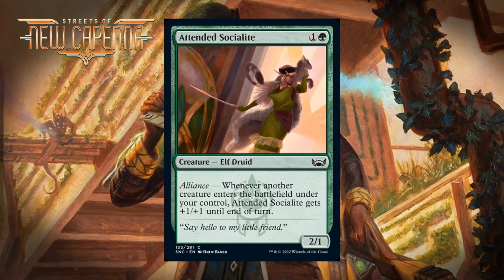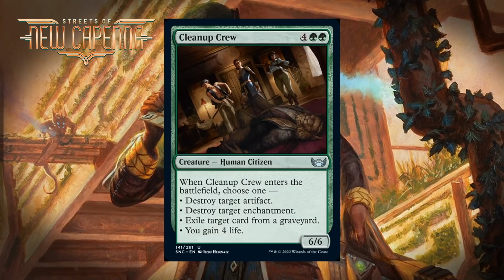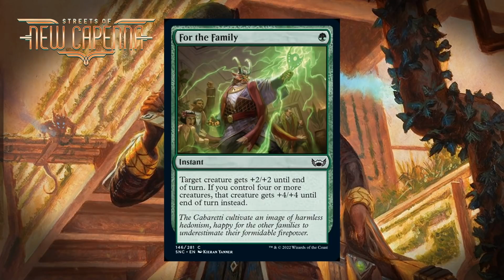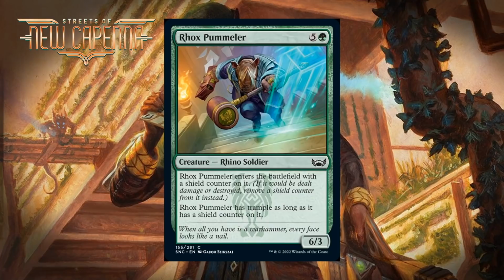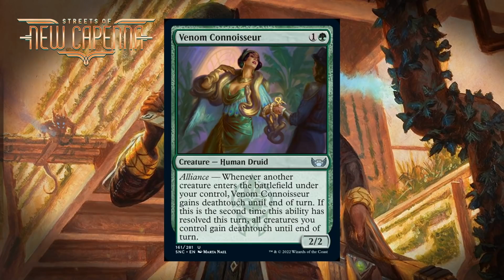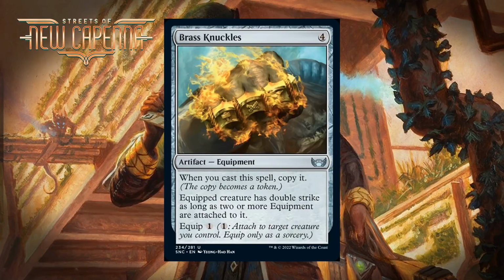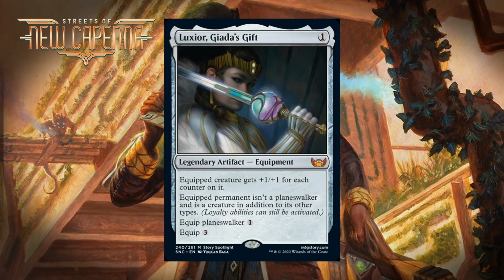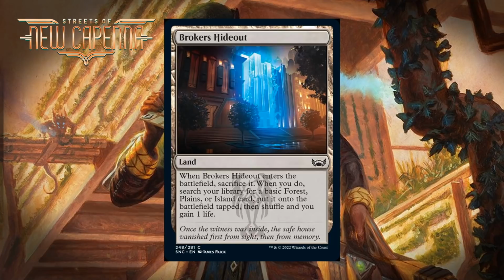Streets of New Capenna Limited Set Review: Green & Colorless | Magic: the Gathering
A – Bombs that are always your first pick, they completely warp the game in your favor, and they easily pull you into their color(s).  You always first pick these. These are cards you are ecstatic to have in your deck, and you'll splash a color to play them. Most sets have 15-20 of these.  Tend to mostly be Mythics or Rares, though sometimes an Uncommon gets there.
(Farewell, Behold the Unspeakable, Jugan Defends the Temple)

(Kappa Tech-Wrecker, Rabbit Battery, Twisted Embrace)

C – Filler.  These are cards you neither feel good nor bad about having in your deck.  You play them if you’re in their colors, but they don’t tempt you to go into their color at all.  These appear at all rarities, but are most frequently Common.  (Inkrise Infiltrator, Skyswimmer Koi, Eiganjo Exemplar)

D – Playable in an emergency.  These are cards that you don’t feel so good about playing, but in a pinch, sometimes you just have to play them.  These are often inefficient vanilla creatures or overly narrow cards.  These appear at all rarities.  (Awakened Awareness, Kaito’s Pursuit, Crackling Emergence)

F – Unplayable.  These are cards that you should never play.  There are very few of these in modern Limited formats, but they do appear  at all rarities, with the most usually appearing at Rare and Common.  These are cards whose effects are pretty much useless or overly narrow. (Mirror Box, March of Burgeoning Life, Invoke Calamity)

Build Around:  These are cards that need special synergy to be at their best – synergy that won’t just come naturally.  For these cards, I give one grade indicating how I think the card will perform in a typical deck of that color, and another grade if you manage to get there on synergy. (Anchor to Reality, Light-Paws, Containment Construct)

Sideboard Cards:  These are generally cards that are Ds or Fs in your mainboard, but can perform much better out of the sideboard – at least as a C or higher
(Malicious Malfunction, Lucky Offering, Spell Snare)

I'm sitting in an Ewin Racing Gaming chair in this video! Get 20% of your purchases in their store by using the following links and entering the Code "Nizzahon" on checkout.

Motion Graphics by Michael Findley